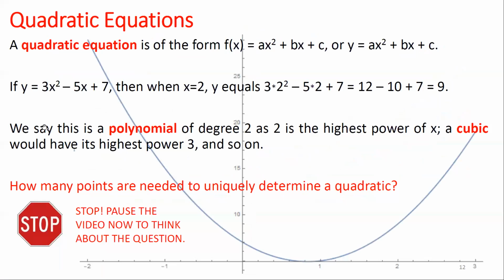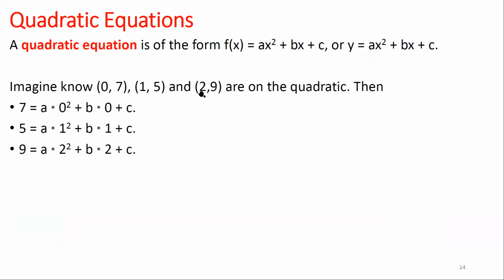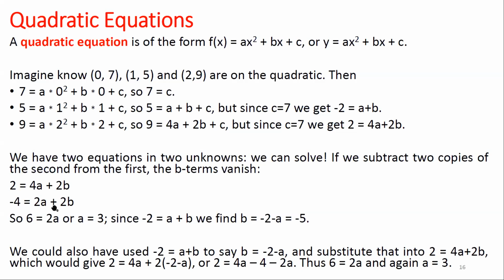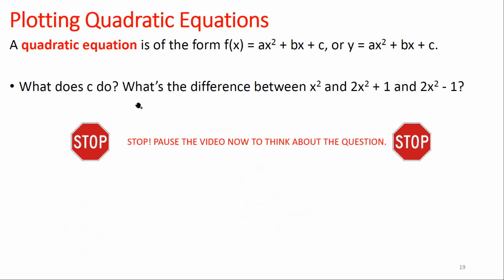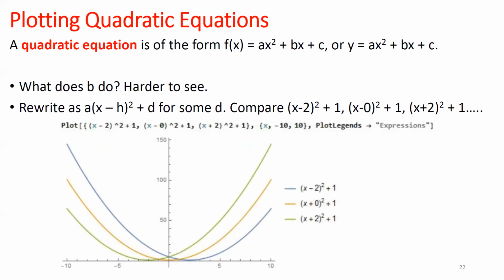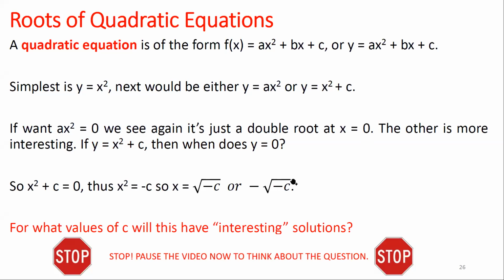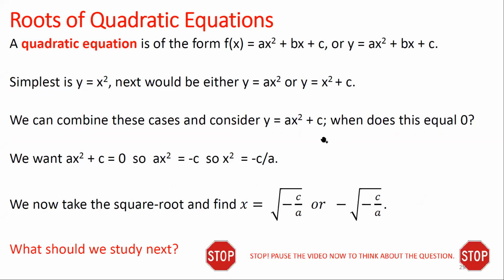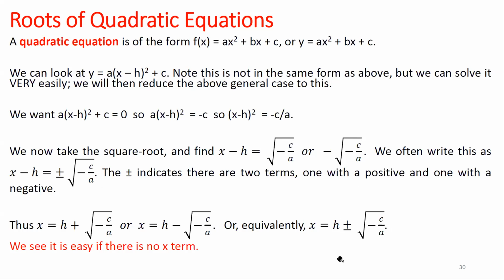QuadraticPart2 QuadIntro1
Quadratic Polynomials and Applications: Part 2: Introduction to Quadratics: Plotting, Finding Roots of Simple Quadratics: Steven Miller, Williams College, March 13, 2020